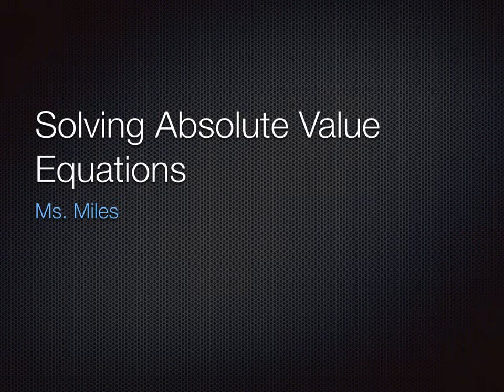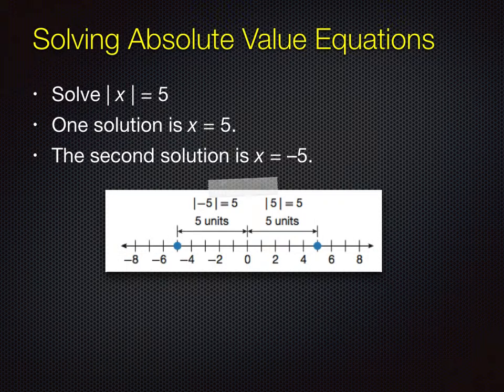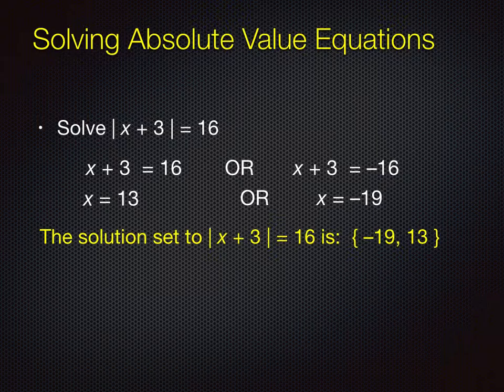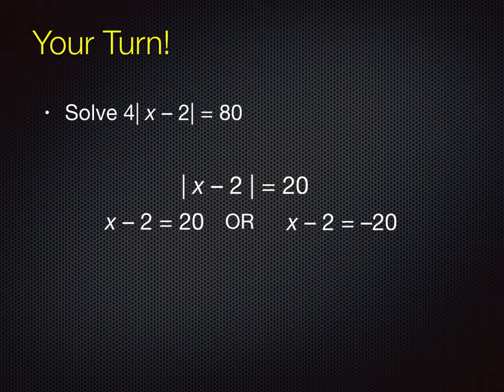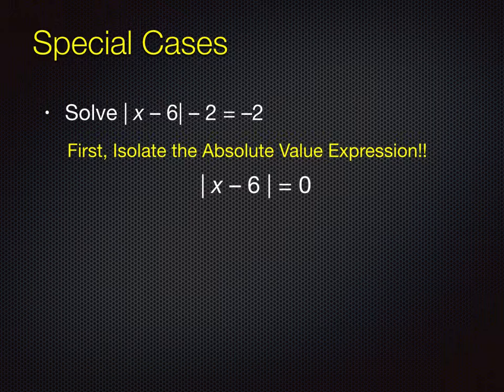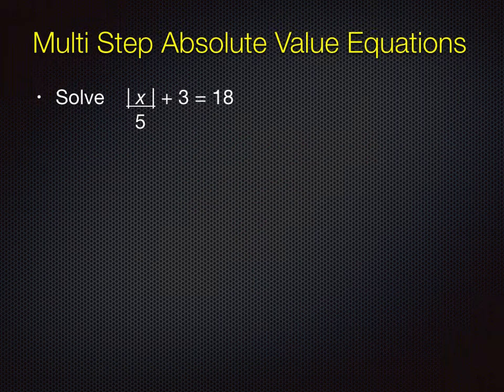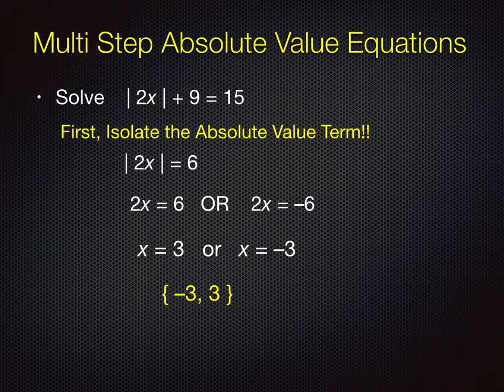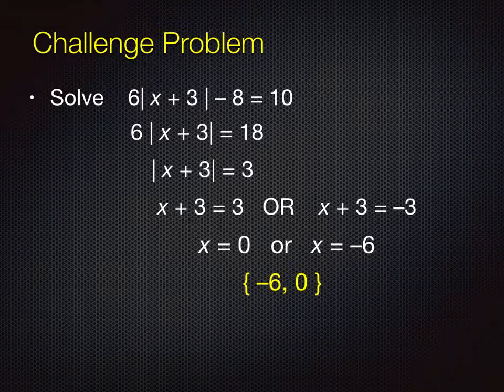Absolute Value Equations